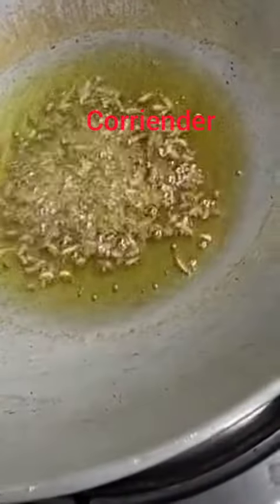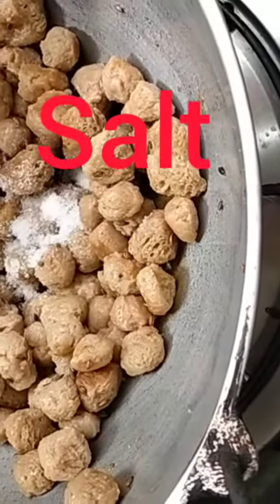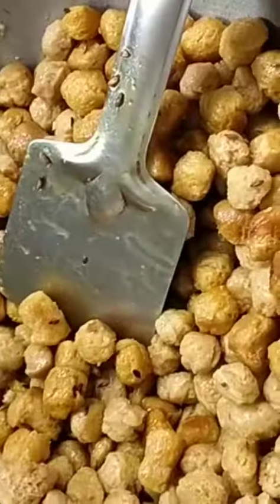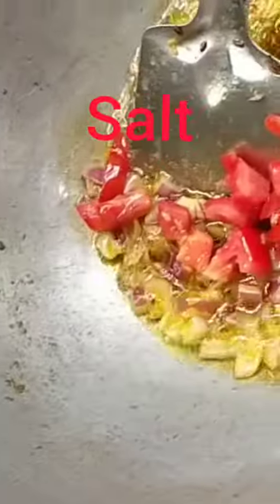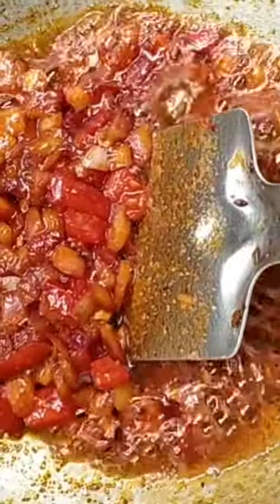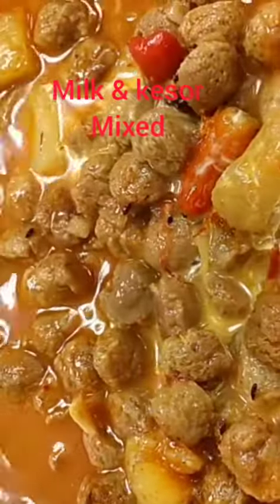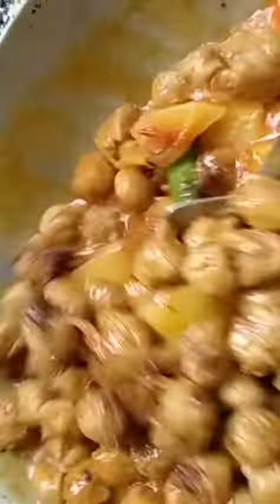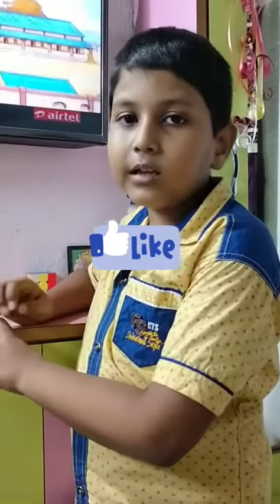amr bangla channel#👌,❤️sayabin kesor khir ❤️ cooked by ankan